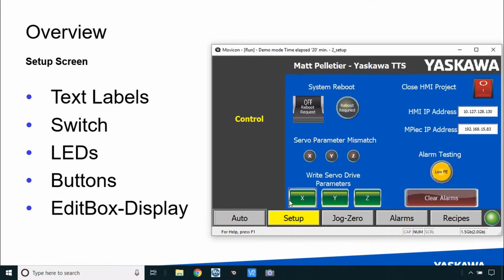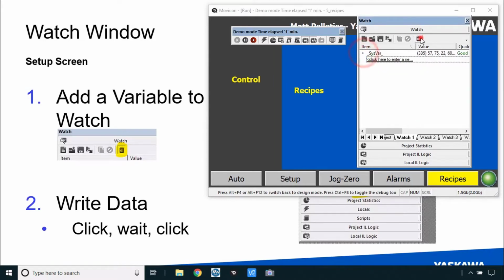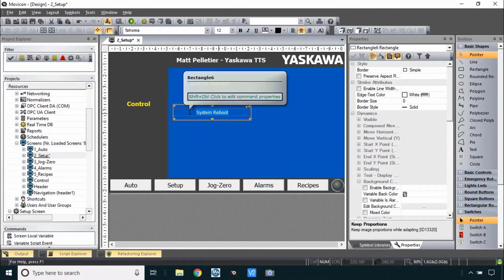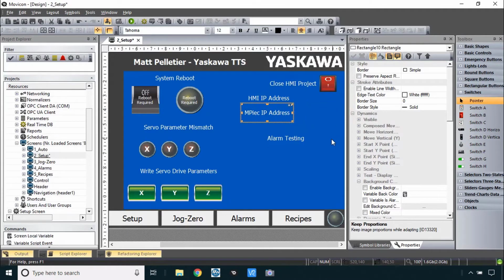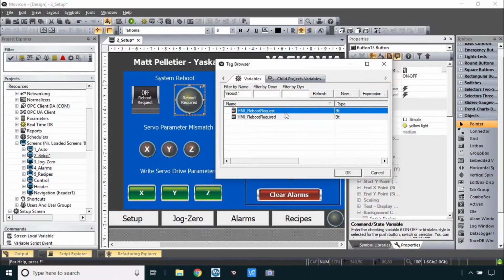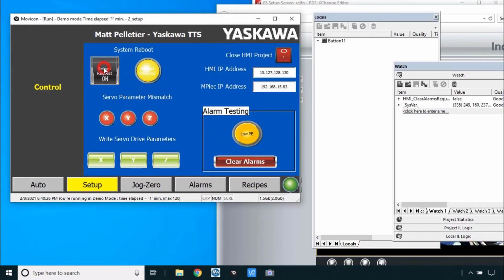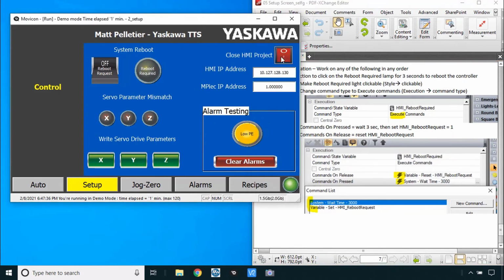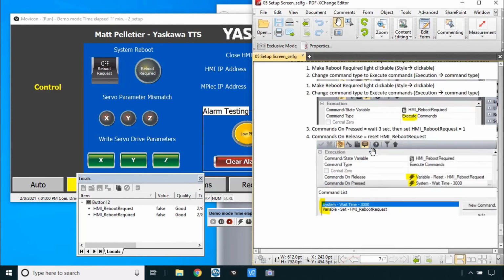10 Setup Screen (Movicon HMI Editor Basics)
Build the Setup screen using simple text labels, switches, LEDs, Buttons, and EditBox-Display. Verify operation by adding variables to Watch and using the Locals window.

This eLV is also available on the Yaskawa America, Inc. - Drives & Motion Division learning management system, "Learn with Yaskawa".   Keyword: eLV.HMI.10.Movicon_StpScrn